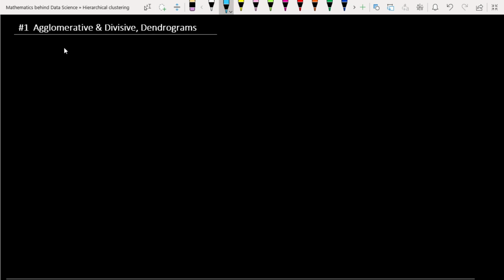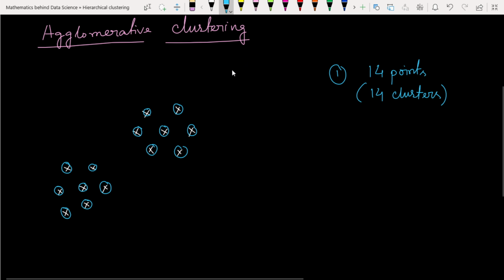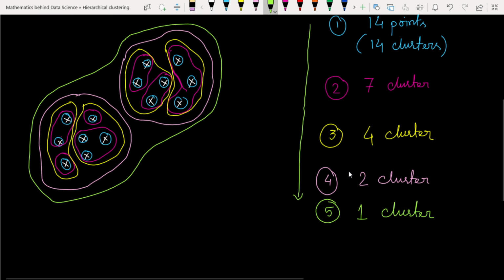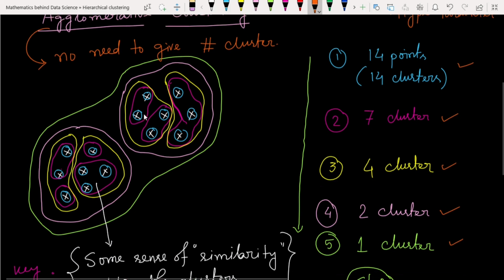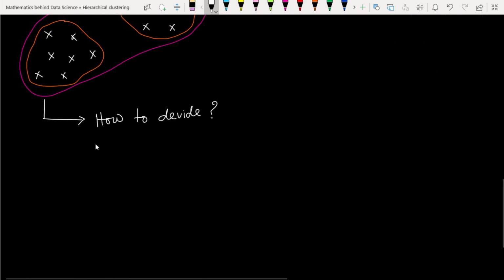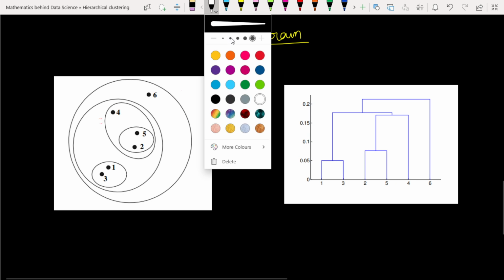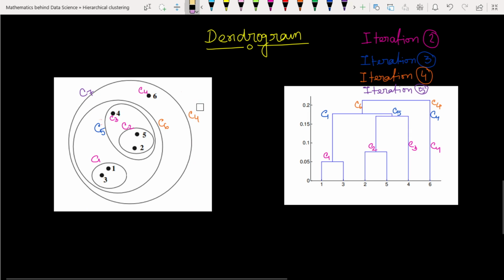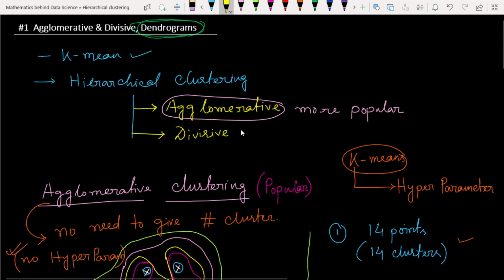Agglomerative & Divisive, Dendrograms | Hierarchical Clustering | EP #1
Topics covered in this video :
Agglomerative & Divisive, Dendrogram